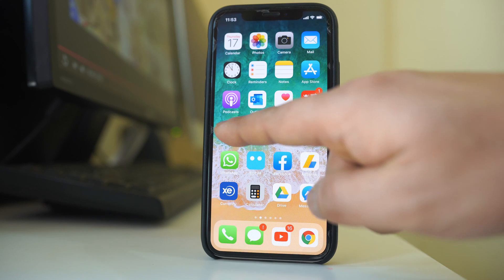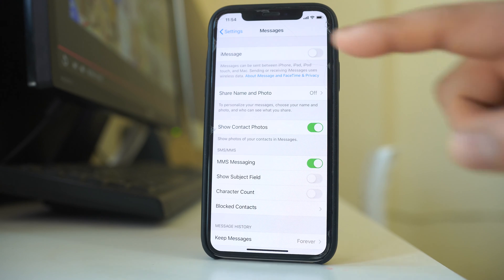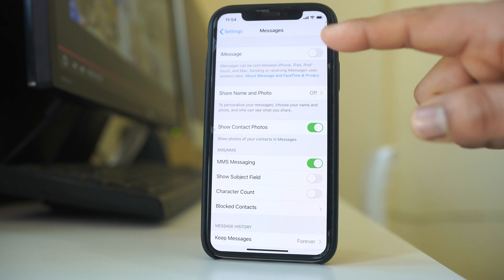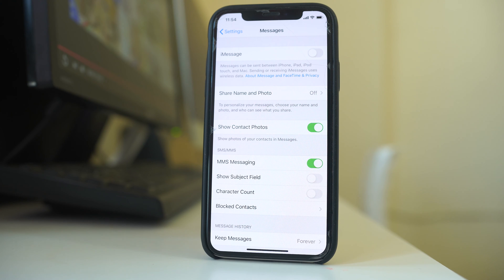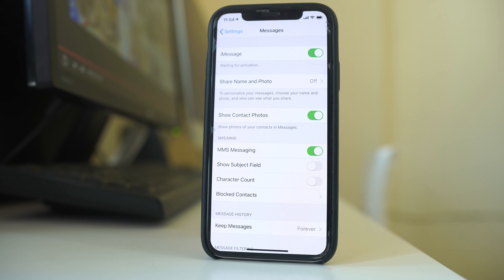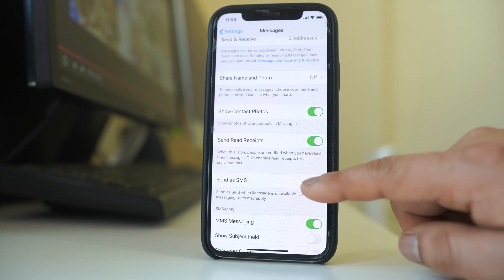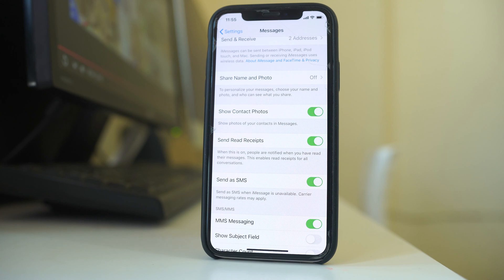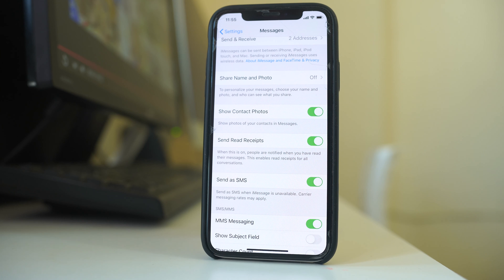SMS from iPhone to android not working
In this video today we will see why sms you send from iPhone is not going to android device.

This video also answers some of the queries below:
Why can't I send a text message from iPhone to android
How do I send messages from iPhone to android
Why can't I send text to non iPhone users
Why do my text messages failed to send to Android
iPhone not sending text to android 2020
Android iPhone messaging problems
texting issue between android and iPhone
iPhone not receiving texts from android
How to text android from iPhone
Samsung not receiving texts from iPhone

In this video today we will see what to do if the messages that you are trying to send to an android device from your iPhone does not go to the android device. Now iPhone has its own system of sending message which is known as iMessage that works between iPhone to iPhone but if you try to send the iMessage from iPhone to the android device then it does not work. In that case you have to send the text message as a normal message not as an iMessage. So, what we will do, we will go to "Settings" here. We will go down and we will look for "messages". Now you can fix the issue by two ways, either you can disable this option  "iMessage" so that the text messages you are trying to send will always go in the form of normal text message not an iMessage. So, when you turn off this option iMessage even if you are trying to send a message to an iPhone, it will go as an SMS not as an iMessage. But suppose if you want to send a message to an iPhone as iMessage but to an android device as a normal text message then what you do, enable this option at first. Then wait for few seconds so that iMessage will be activated. So, once iMessage is activated, you have an option here "send as sms". So, you have to make sure that this button is enabled so that whenever the iMessage is unavailable then the message will go as a normal sms. So, hopefully this should fix the issue. Also you have to make sure that the SIM card which is used in Android device is working or not. If the number which is used in the SIM card of an android device is not working then also the SMS will not go to the android device.